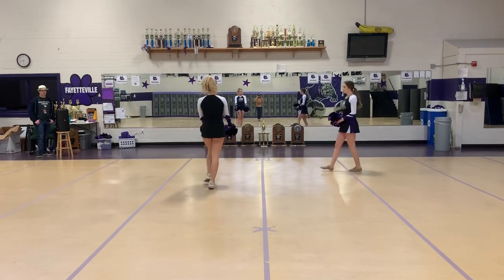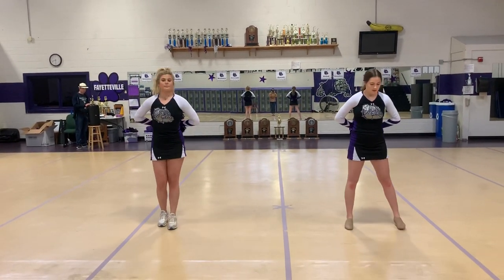2020 Dance 7th & 8th grade Tryout Dance (Ramay & Woodland)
7th and 8th grade tryout Dance- Ramay & Woodland